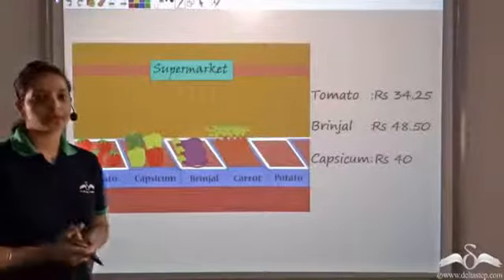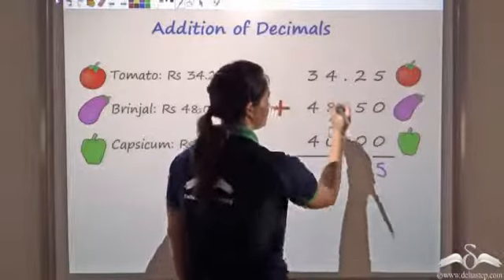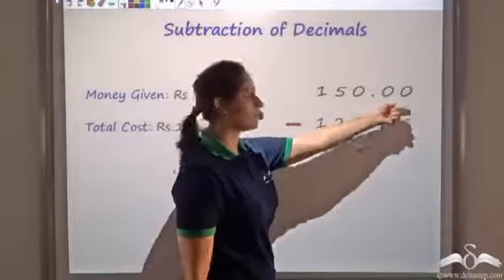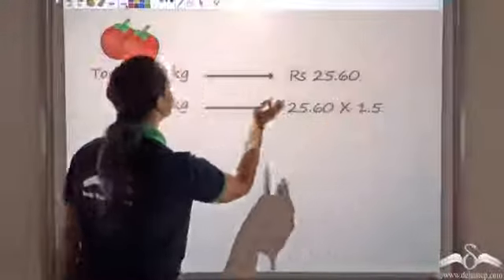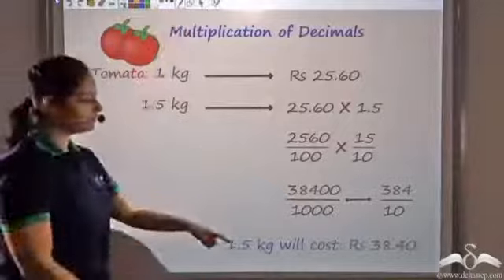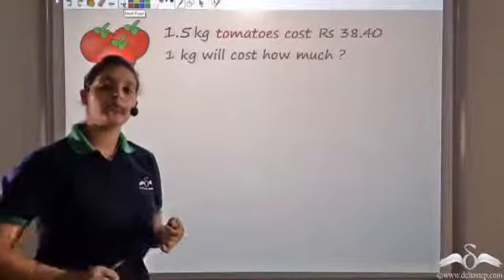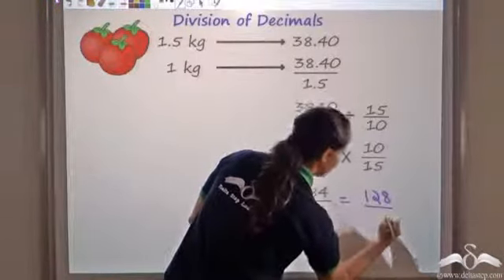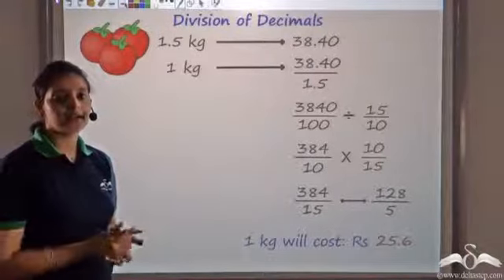Operation of Decimals | Addition | Subtraction | Multiplication | Division | Class 7 | ICSE | CBSE